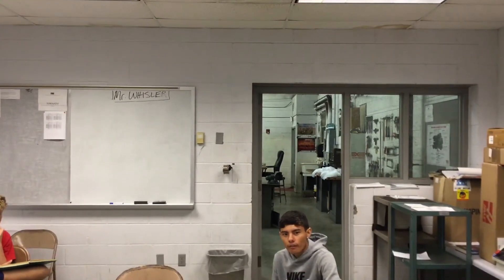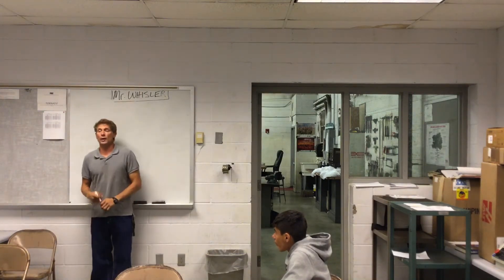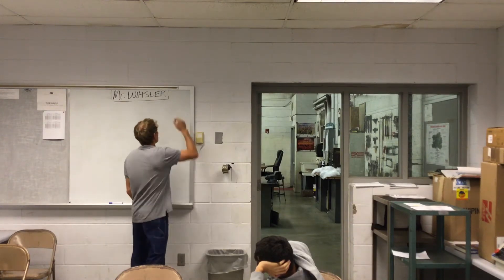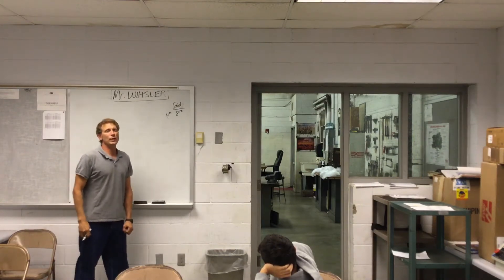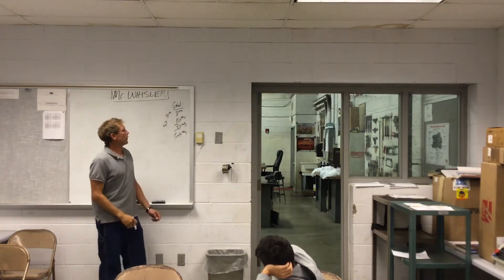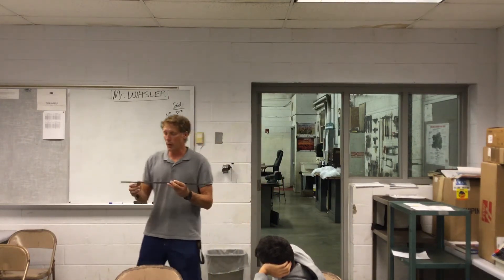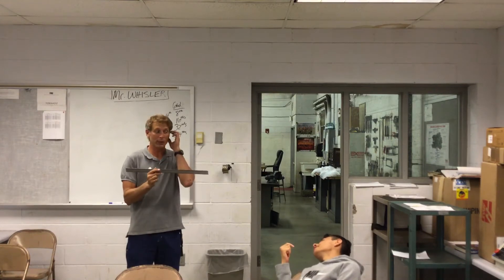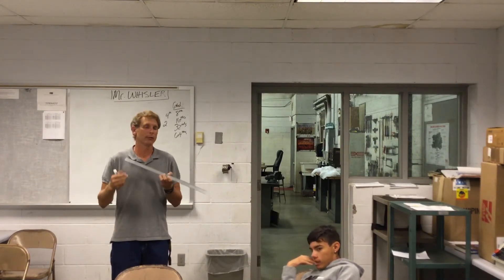Bench Rule Lecture